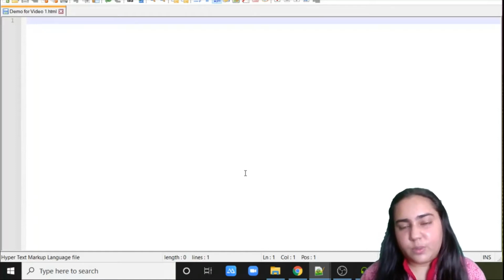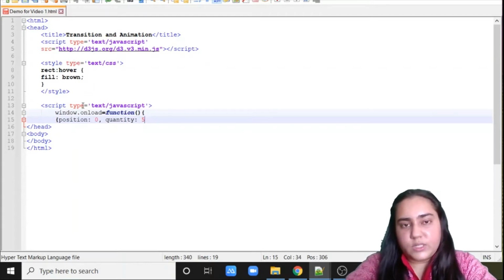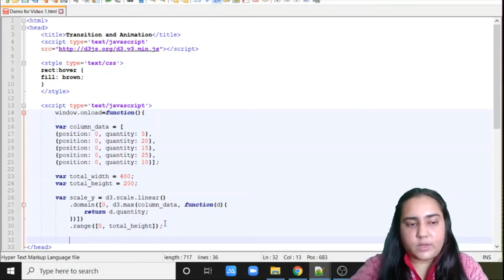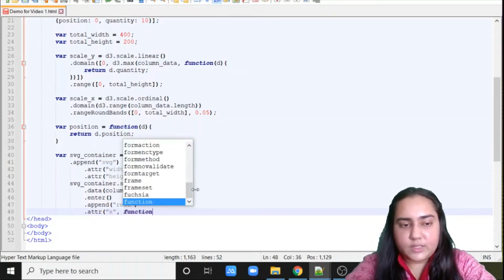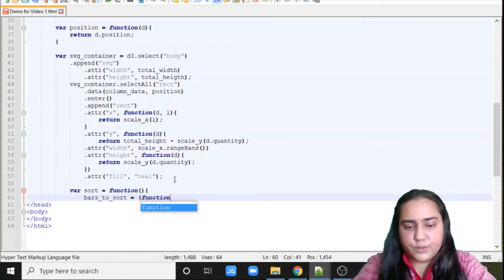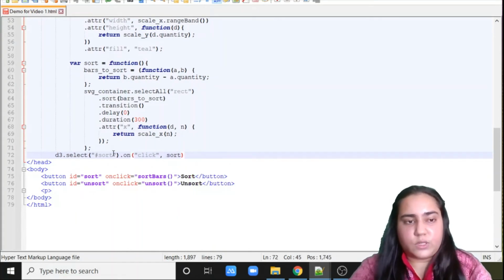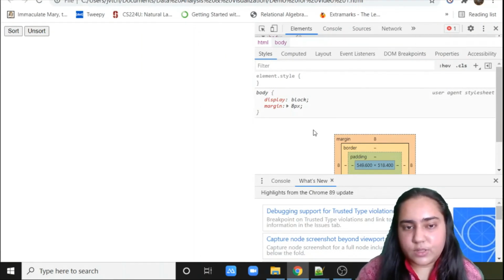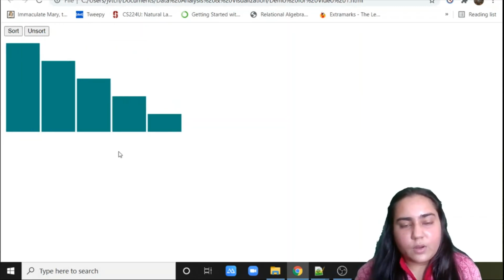50. D3.js for Data Visualization -Transitions